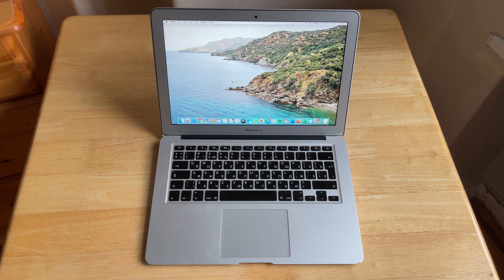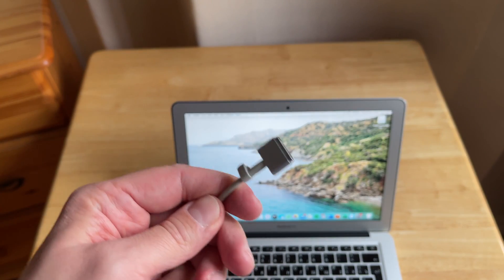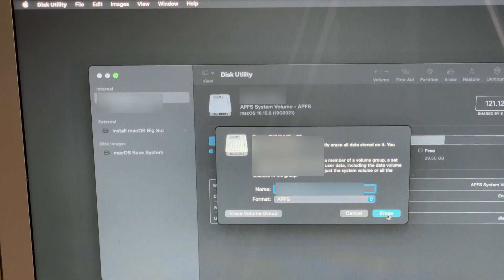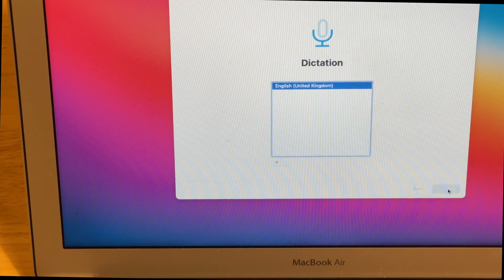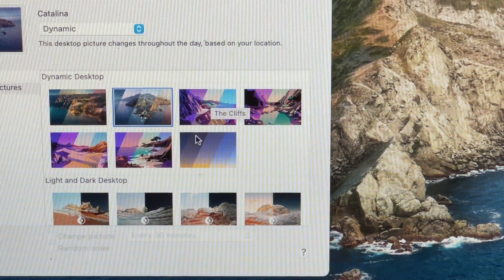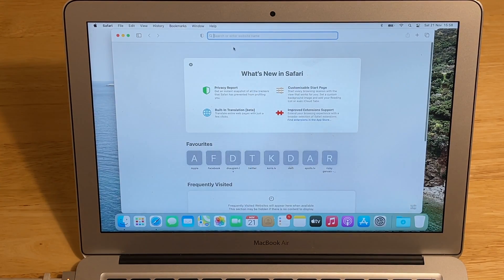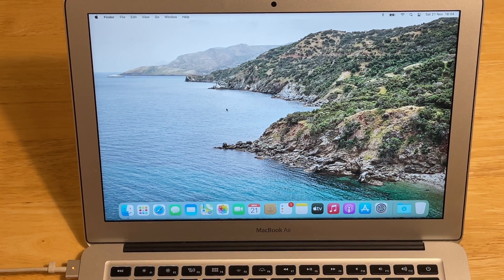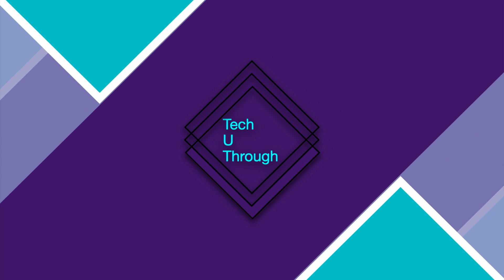MacOS Big Sur on LAST COMPATIBLE MacBook Air Mid 2013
Welcome to the newest episode of TECH U THROUGH

In this episode, I'll be installing a clean macOS Big Sur operating system on the last compatible MacBook Air 13 inch (Mid 2013).
I'll be showing you how to install it from a bootable Big Sur USB flash.
After that, I'll run some app opening and Mac boot-up tests.

And here is a link to my other YouTube channel - Authentic NBA jersey reviews